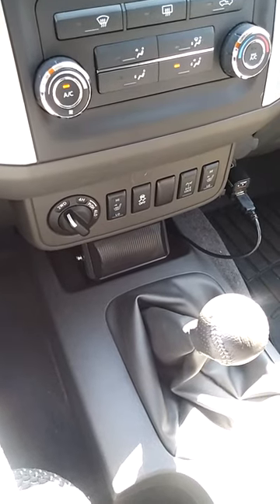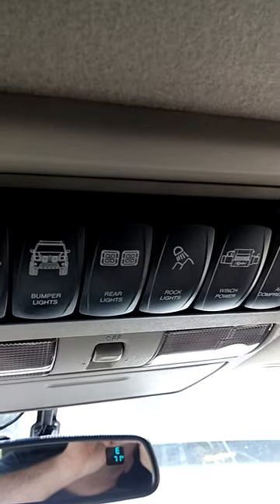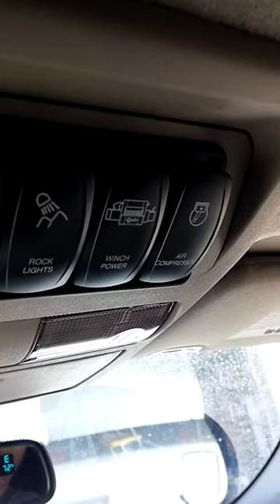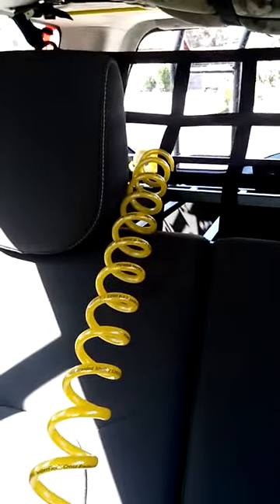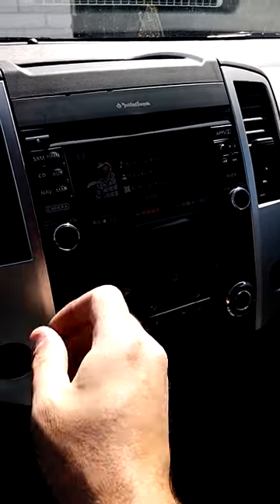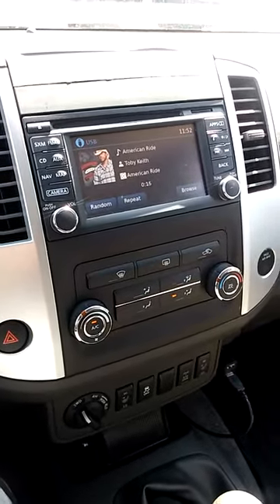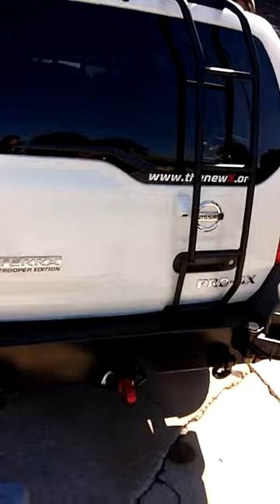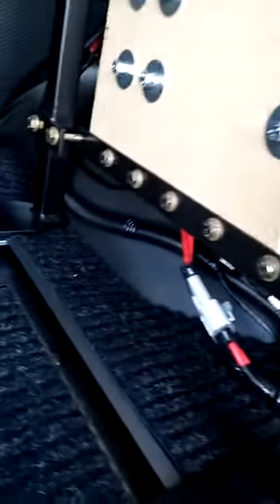ARB CKMTA12 compressor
Demonstration on how loud the ARB CKMTA12 compressor is when mounted inside the vehicle. Really not that loud and it is not like the thing runs much anyways. My main use it to air up after a trail run, so it will be no issues there. Later I plan to upgrade to ARB lockers, when that time comes, I do not think the occasional cycling during usage will be an issue.

***FYI no script, non rehearsed, first youtube video, so I may have said the wrong model number, and for the switch is OTRATTW (over the road and thru the woods). I am going to ask about other Xterra icon switches to be designed, his service, support, and products are first class, defiantly look him up for your switching needs.